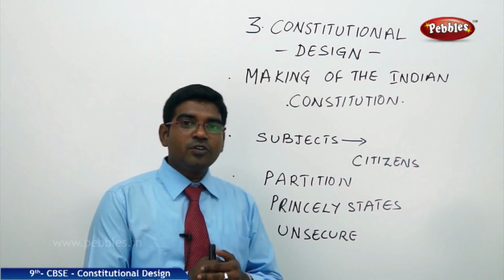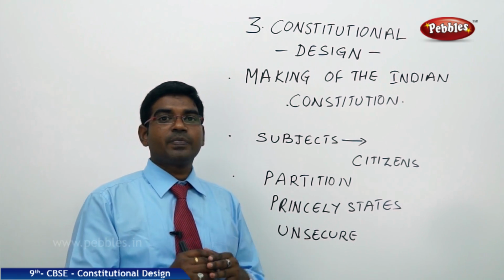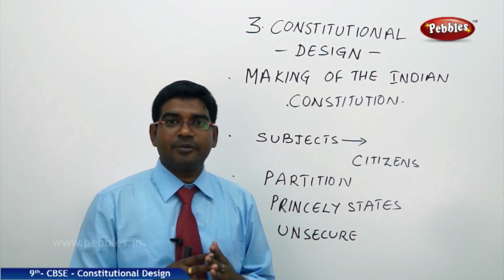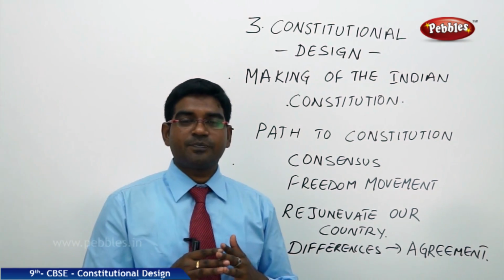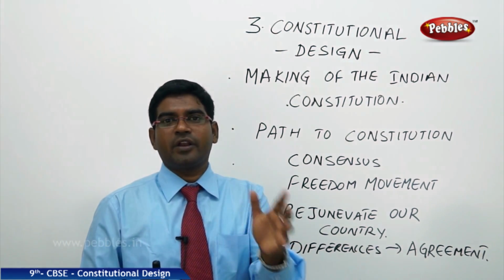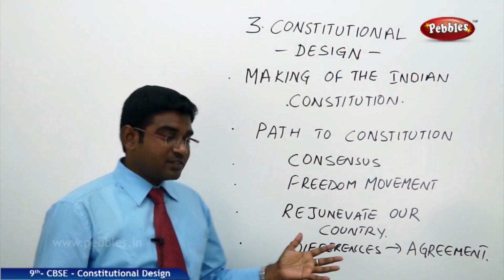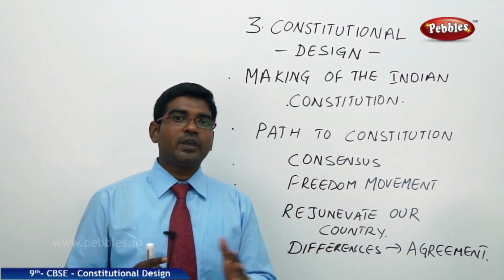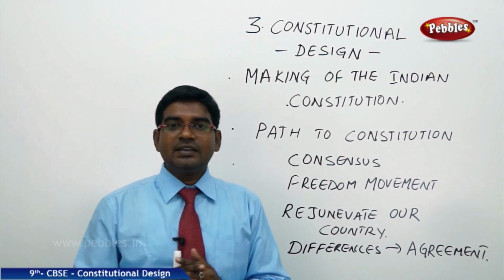Making of the Indian Constitution : Constitutional Design | Social Science | Class 9 CBSE Syllabus